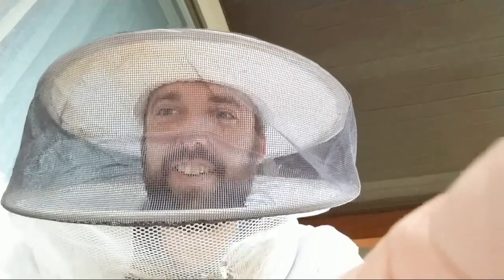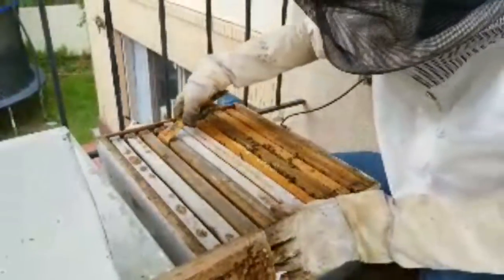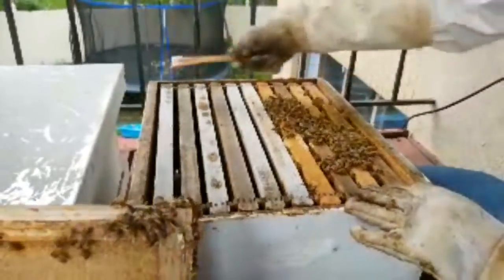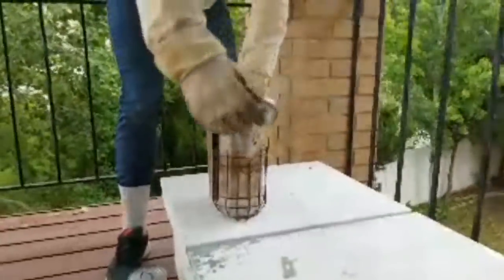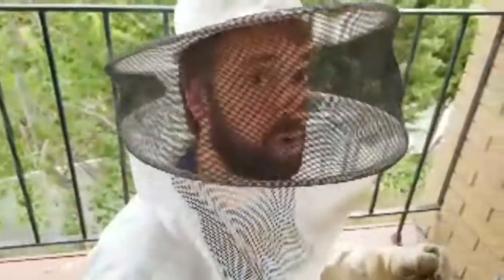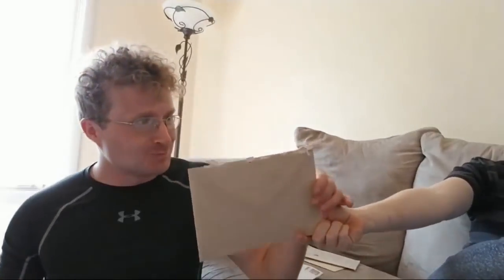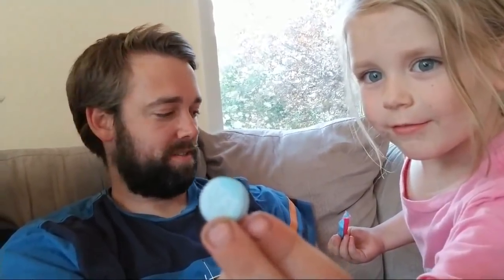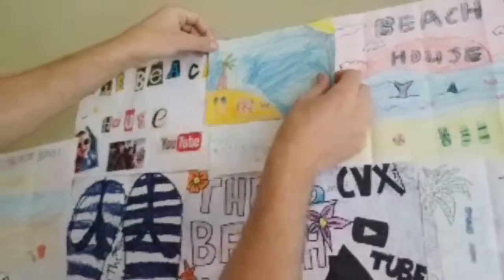Honey Bees Looking In The Hive LIVE!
Today on our live stream to take a look inside the bee hives to see the queen bee!